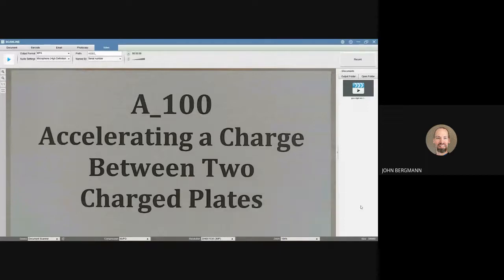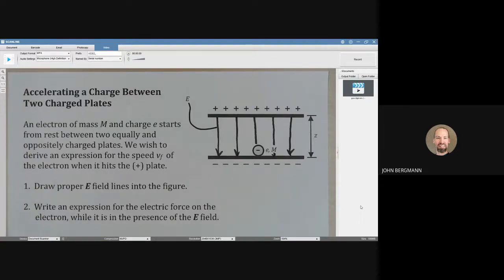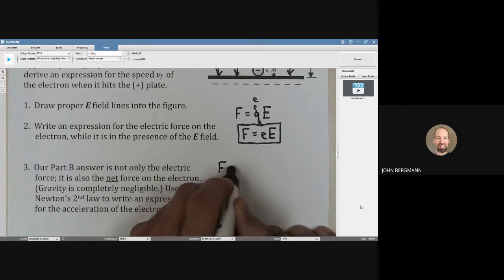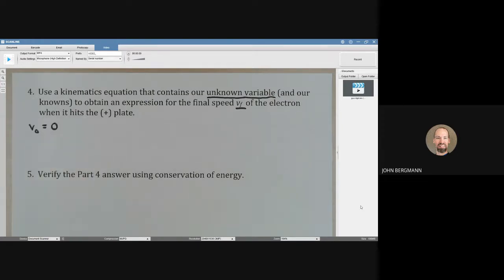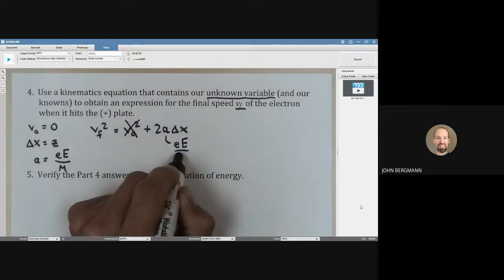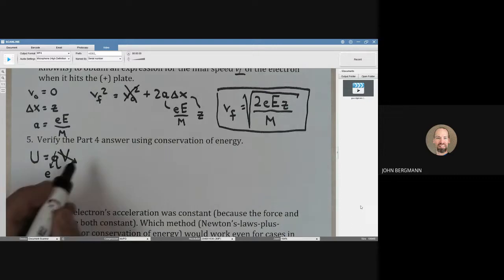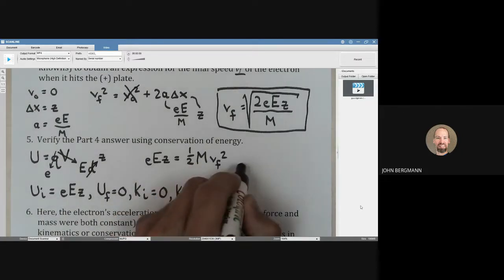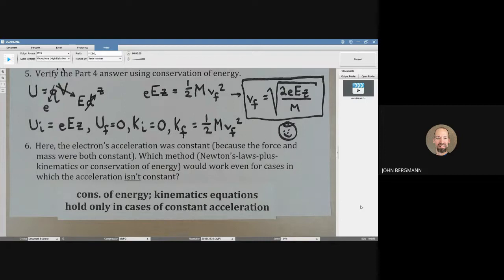A 100 accelerating charge btwn plates